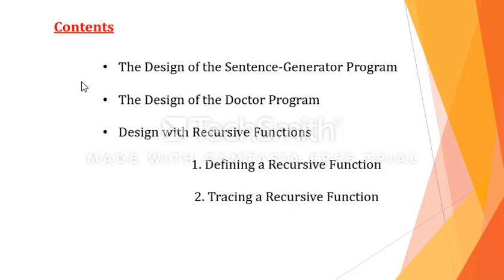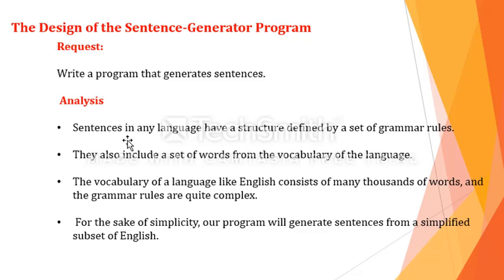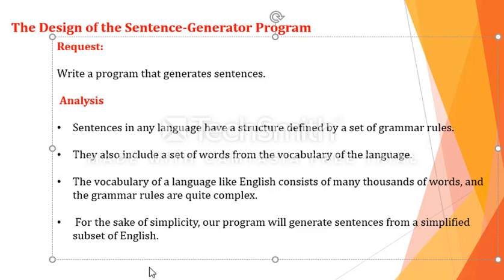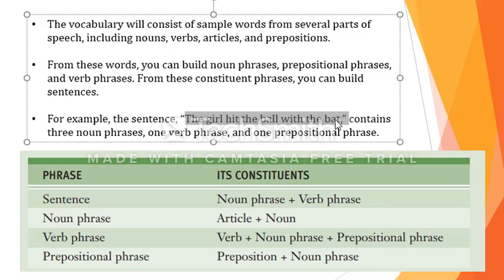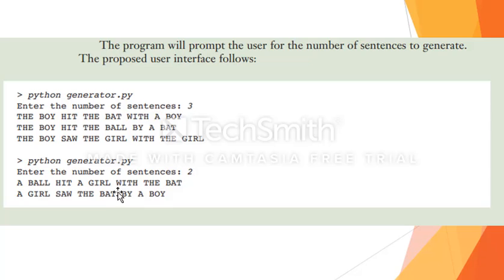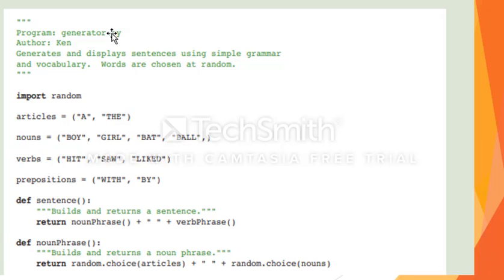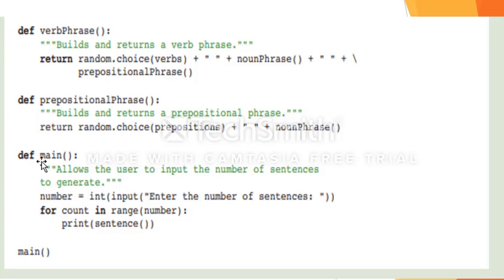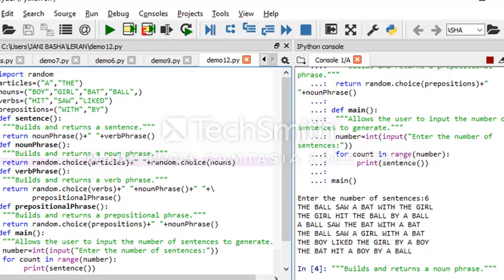Python unit 3 part 7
The Design of the Sentence-Generator Program